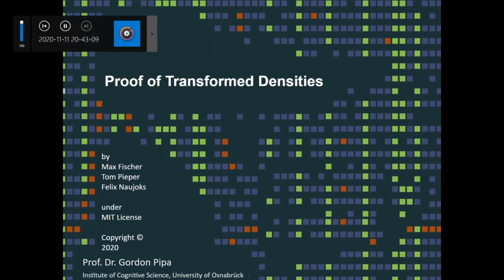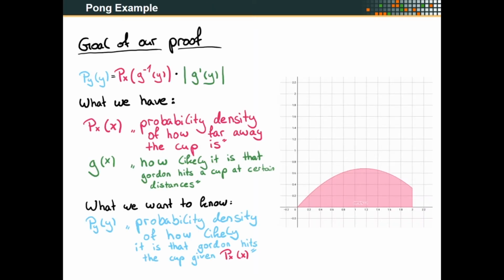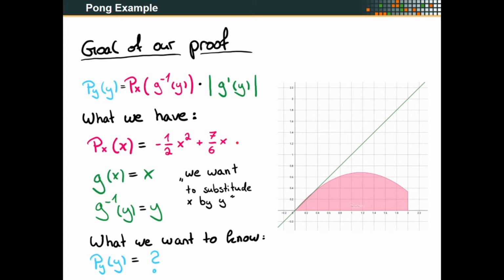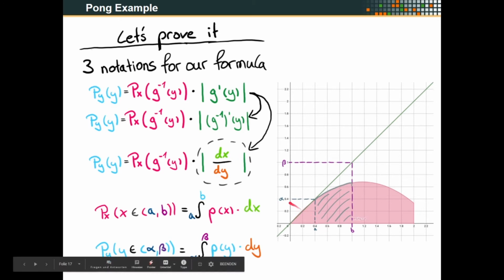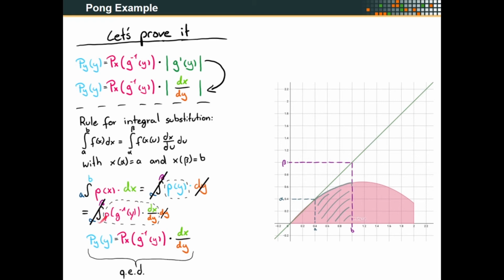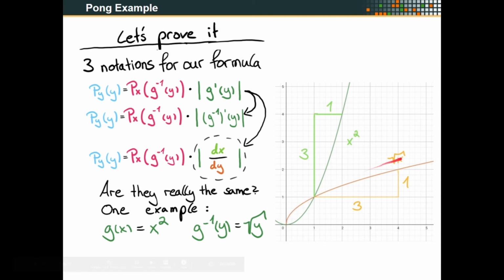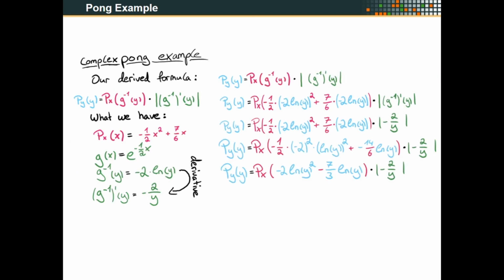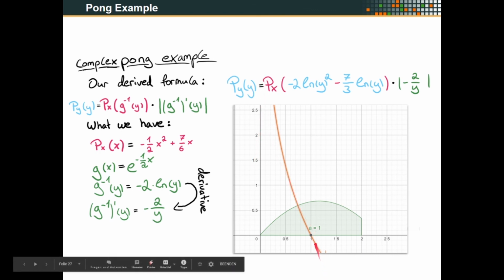Neuroinformatics: How to prove the transformation of densities? (Group26)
Task 8 Group 26